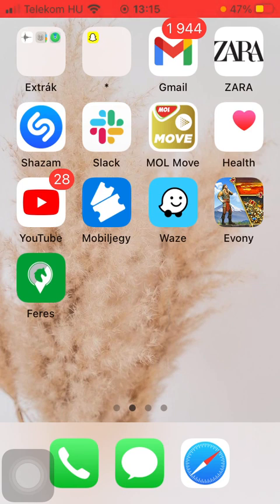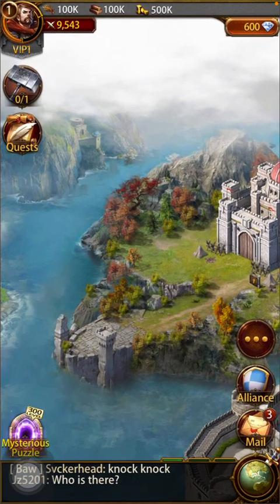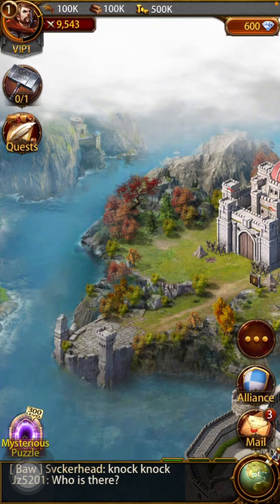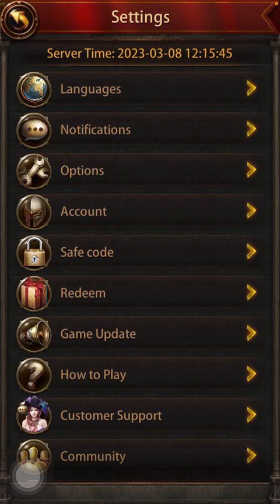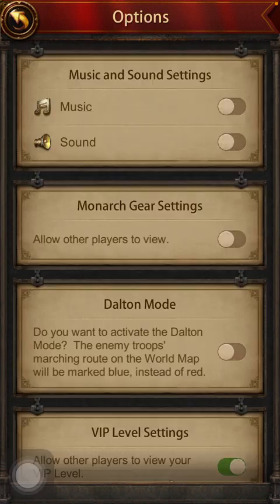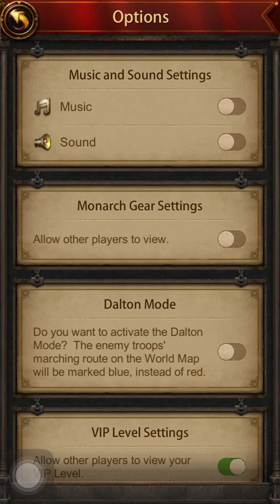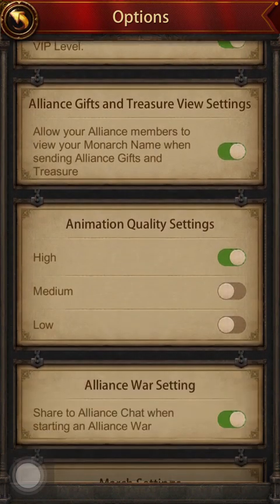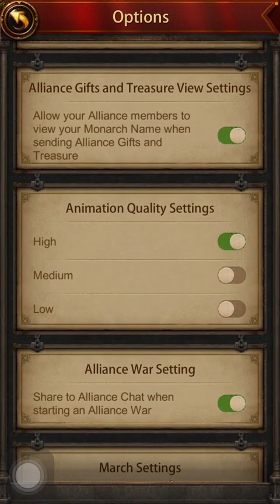How to set animation settings on Evony?